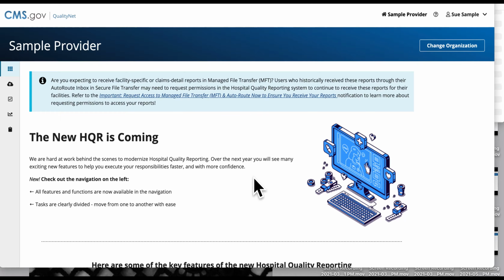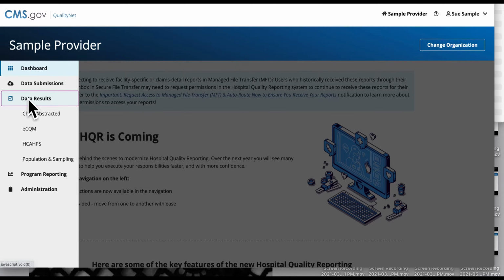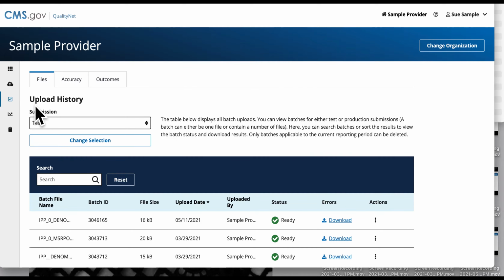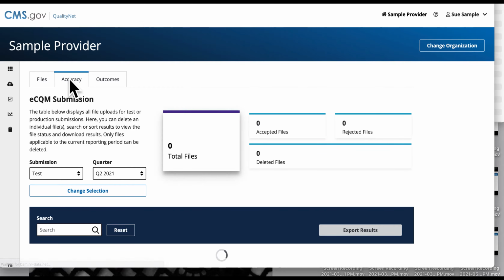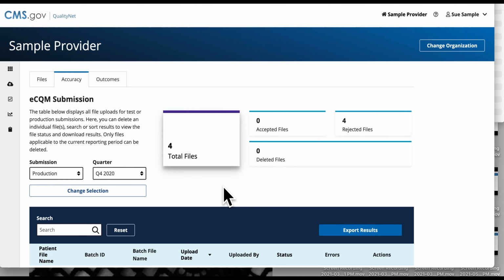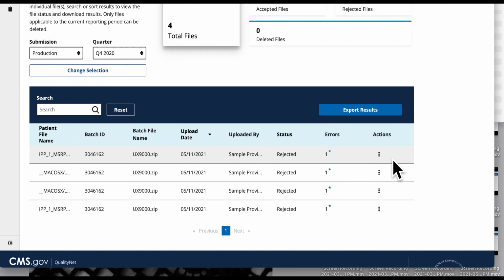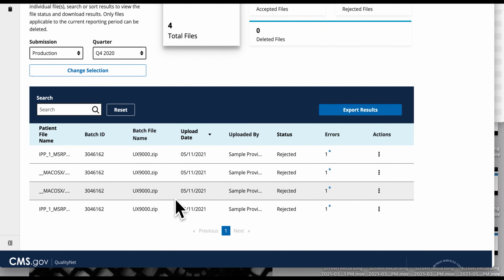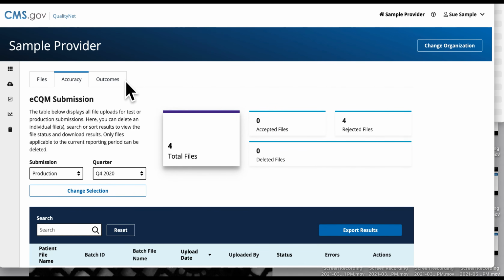How to check data results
Quick tutorial on how to check data results within Hospital Quality Reporting.